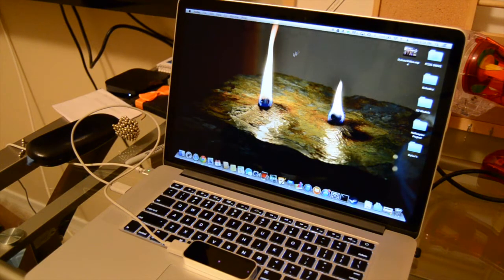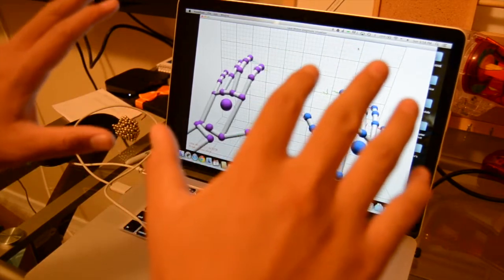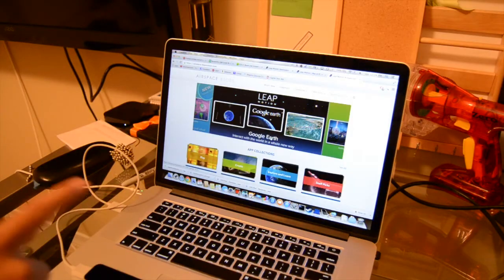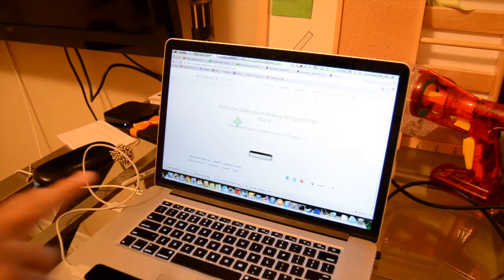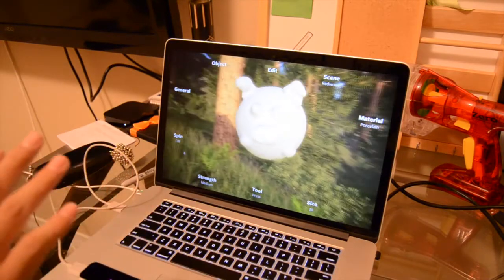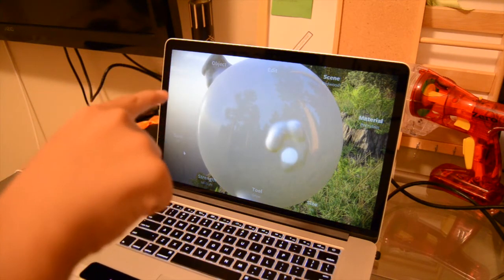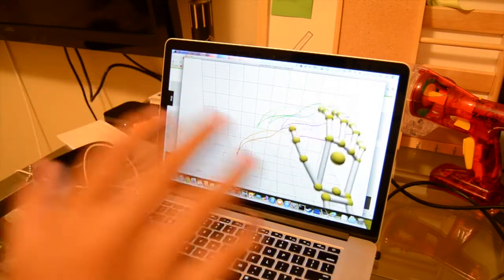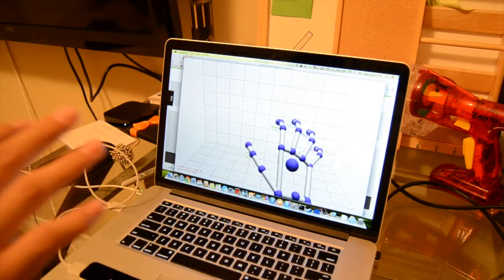Leap Motion Beta 2.1 software review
This is a quick review on Leap Motion's new software Extra Tag: DylanHongTechLikeAndSubscribeForSomeMoreTechGoodness